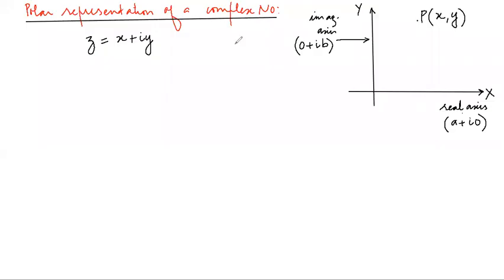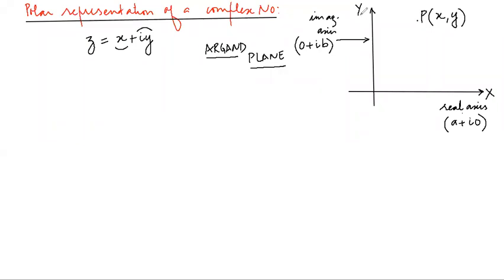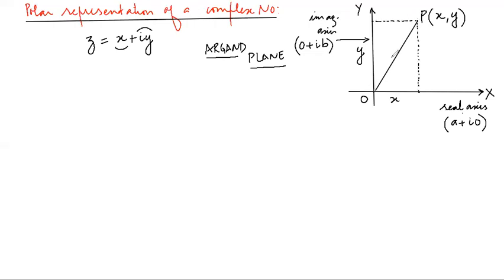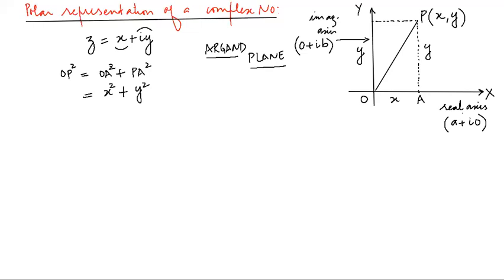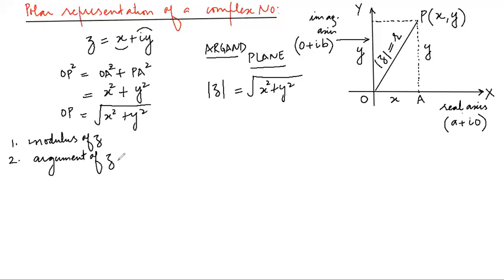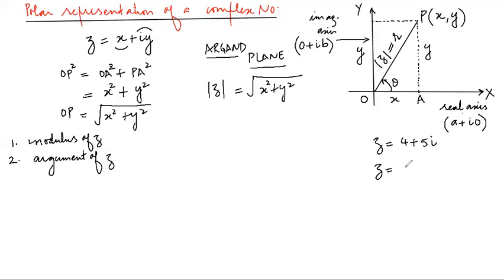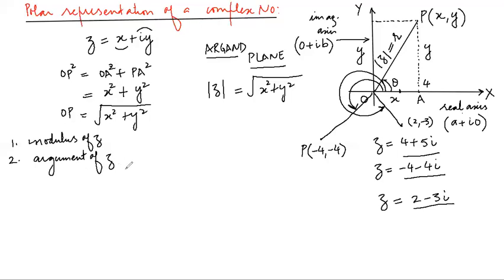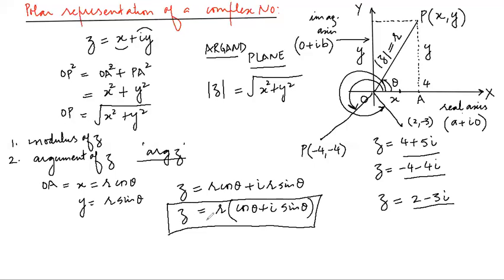Polar representation of a complex number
Argand plane